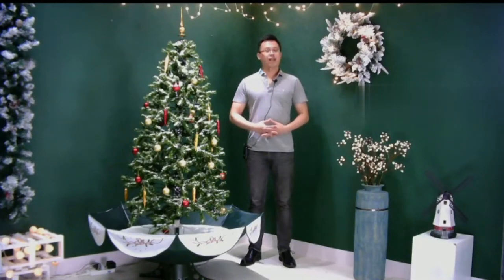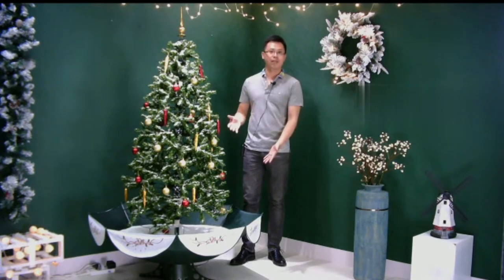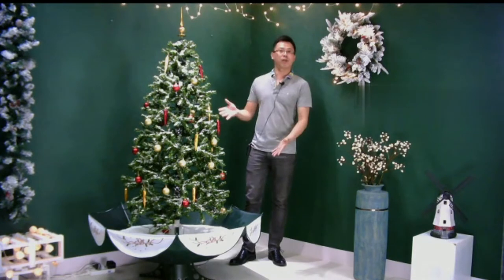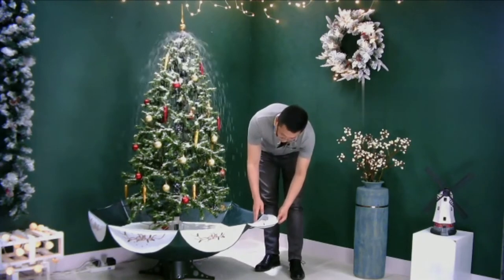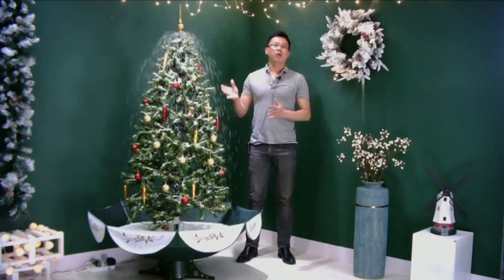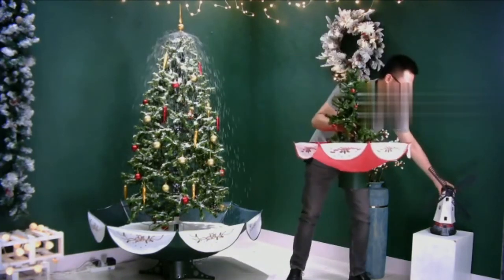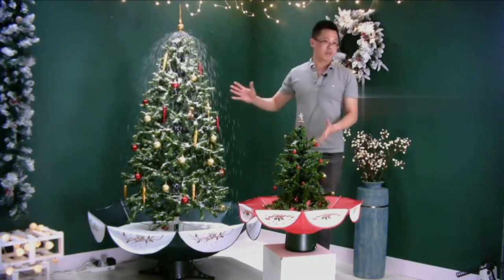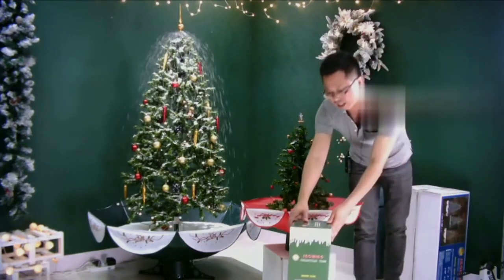Do You Want To Own “The Original” Snowing Christmas Tree?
Hey, guys!  In today's video I'll show you the hot selling Snowing Christmas Tree.
Your friends and family will love the Snowing Christmas Tree. Make the Holidays truly special with an extraordinary Christmas tree that actually snows! Create a picturesque scene in the comfort of your own home and listen to the songs of Christmas while watching the light show and delicate snowfall over the tree branches. This an ideal gift for this Holiday season.
Watch the video to get an idea of how this tree can transform your home. Why have a regular tree, when you can own the perfect artificial holiday tree with snow?